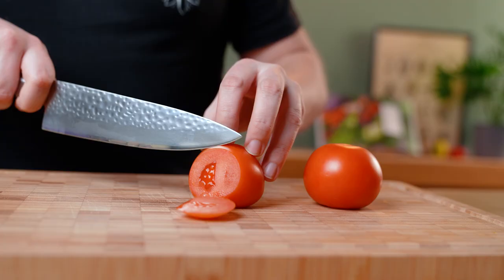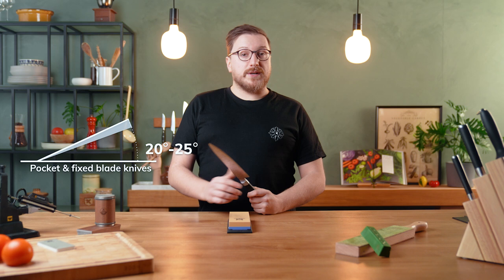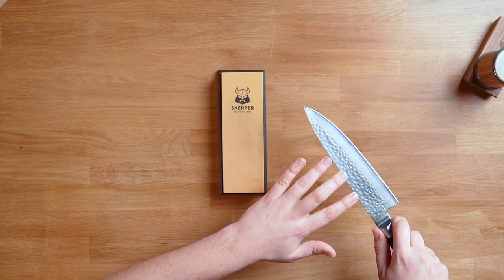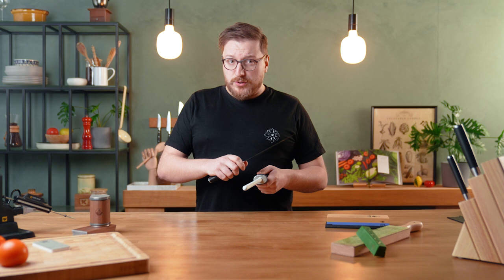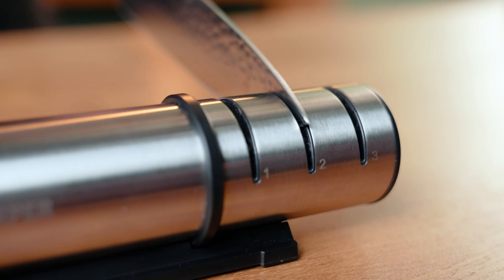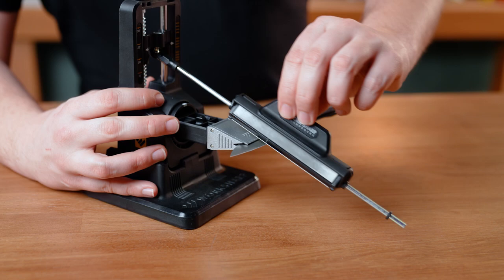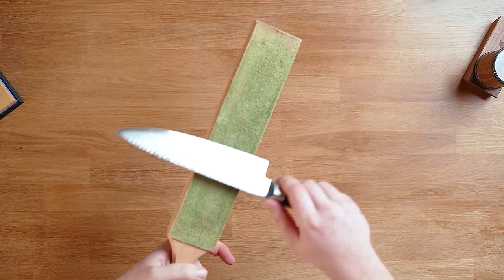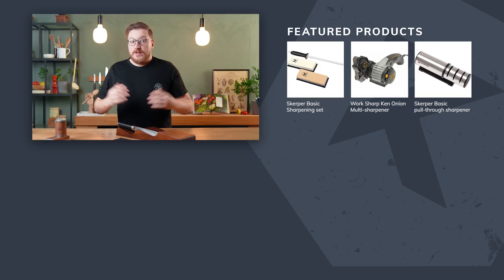How to SHARPEN A KNIFE | Beginner’s Guide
Learn how to sharpen a knife! There are many ways to sharpen a knife, and in this video we explain some of the pros and cons of each method! We’ll discuss sharpening on a sharpening stone, stropping, sharpening systems, sharpening rods, and pull-through sharpeners.

THE TOOLS WE USED IN THIS VIDEO!

CHAPTERS
00:00 How do you know if your knife is blunt?
00:23 The basics of sharpening
00:50 How to use a sharpening stone
01:25 Using a sharpening rod
02:01 The easiest way to sharpen your knife
02:36 How to get the sharpest result
02:57 What to do after sharpening